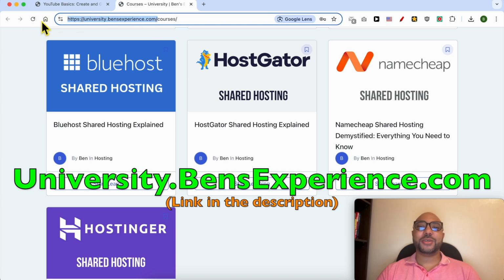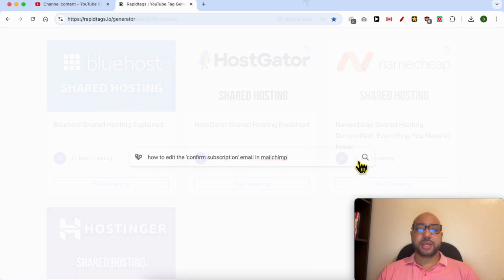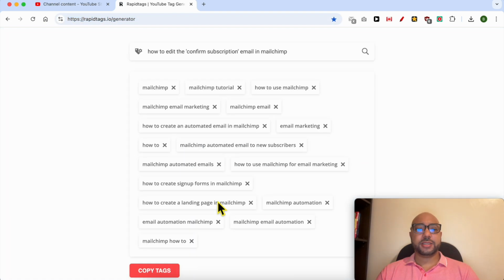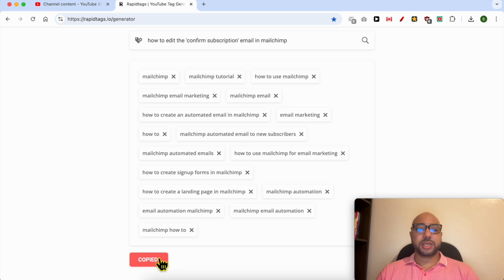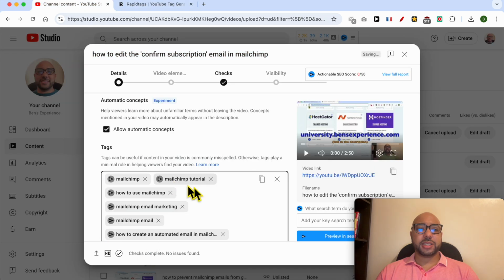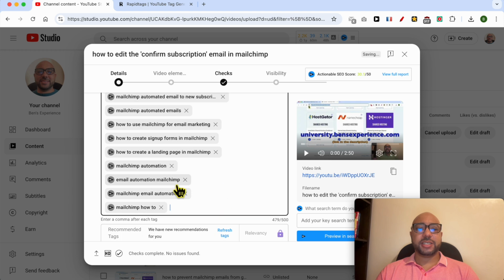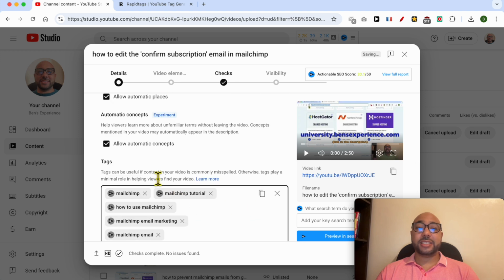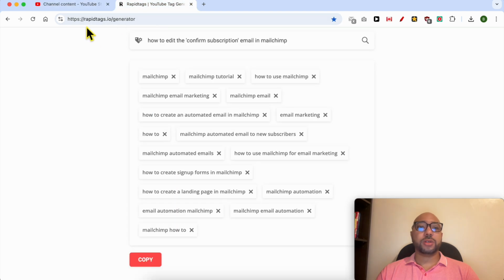How to Add Tags to Your YouTube Video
In this video, I will show you how to add tags to a YouTube video. Understanding how to add tags to a YouTube video is essential for optimizing your content. To add tags to your YouTube video, start by visiting your YouTube Studio dashboard at studio.youtube.com. Go to the content tab, click on the video you want to tag, and scroll down to the tags section. I use a cool tag tool that helps me optimize my videos.

Before we continue, I'd like to let you know about my free YouTube Basics course. This course covers everything from creating your channel to growing and managing it. You can learn how to create your channel, verify it, edit your channel name and banner, create a logo, and more. Plus, you'll get tips on content creation and video optimization. Get access to this course for free

Back to the tutorial, once you're in the tags section, use a tool like Rapid Tags Generator. Simply enter your video title, hit search, and copy the generated tags. This is an SEO-optimized way to add tags to your YouTube video, helping you reach a wider audience.